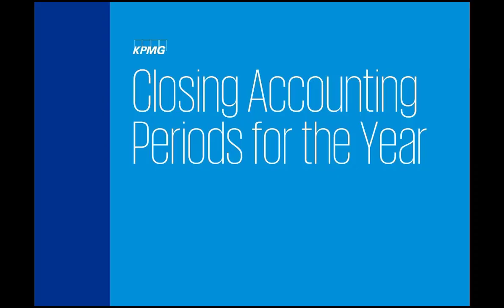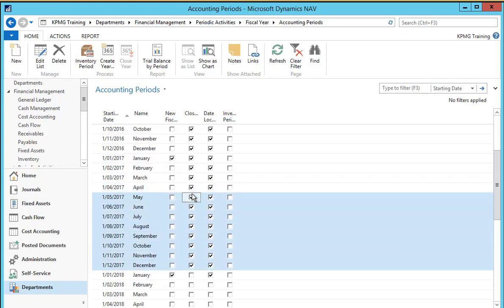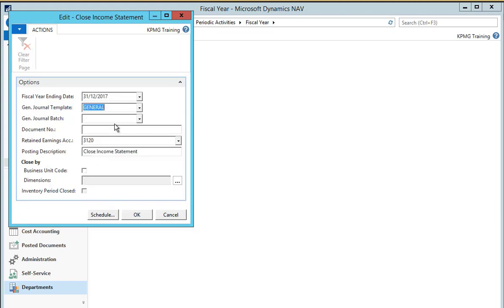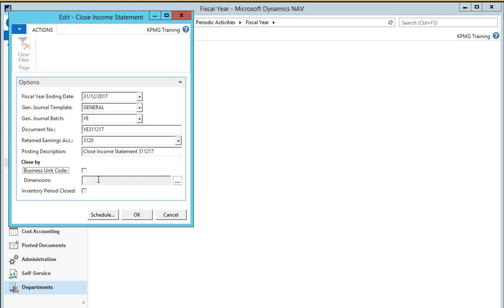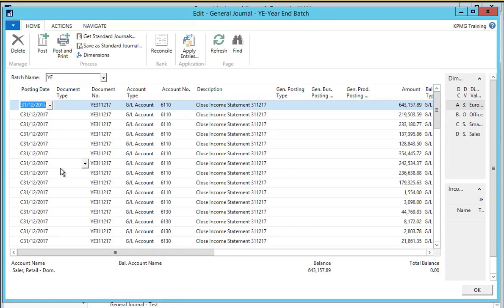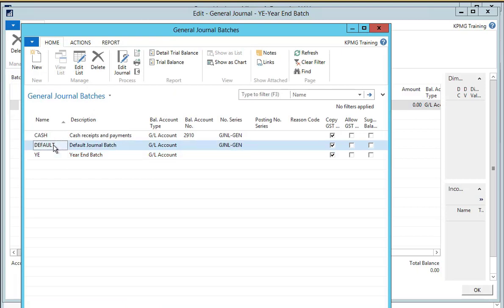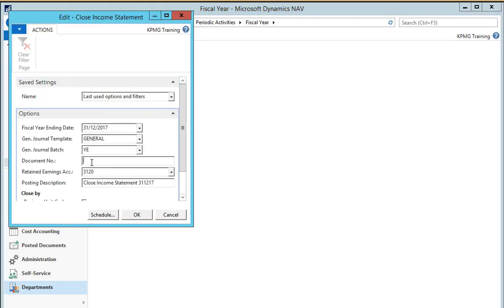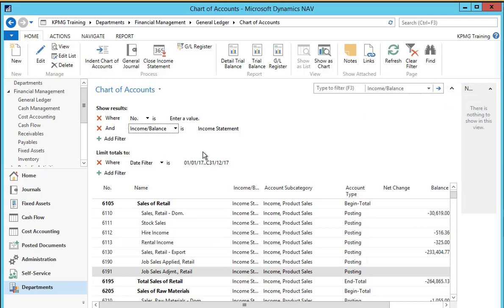Microsoft Dynamics NAV End of Financial Year Training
Find out how to do your End of Financial Year processes in Microsoft Dynamics NAV in this quick demo.